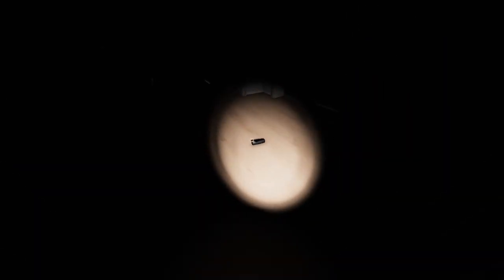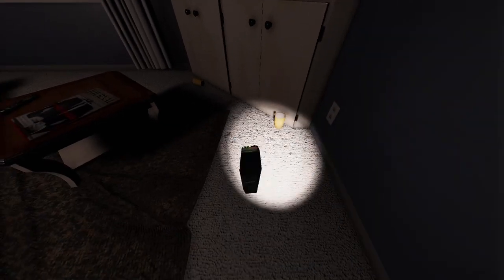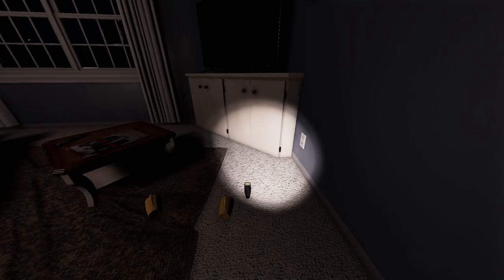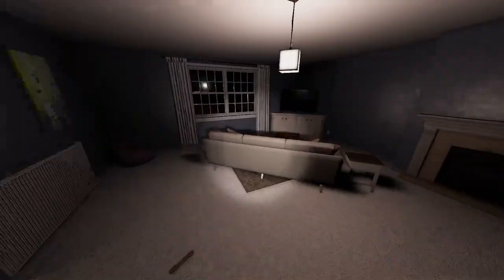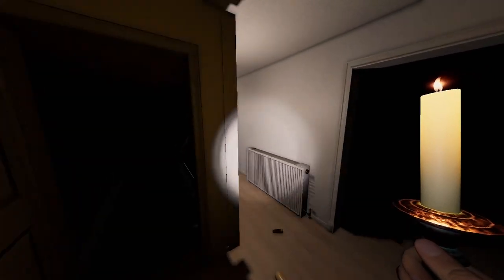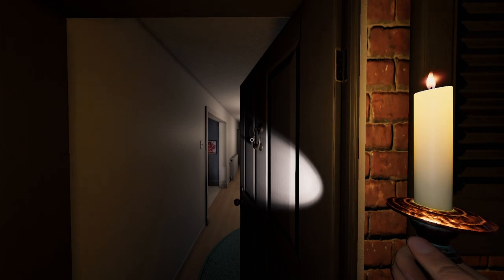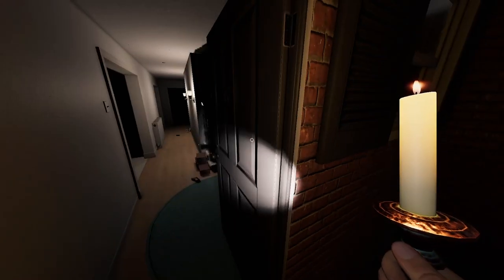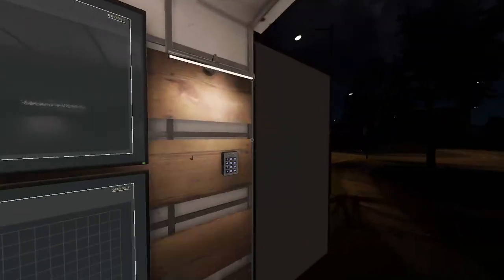How to identify a Yurei in Phasmophobia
today i show you how to identify a Yueri in Phasmophobia hope you learn something from this video